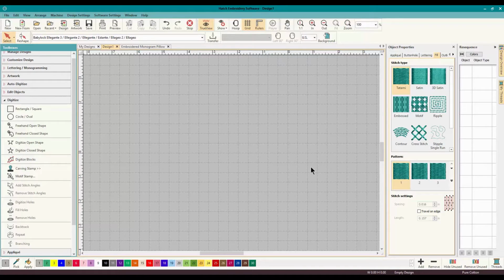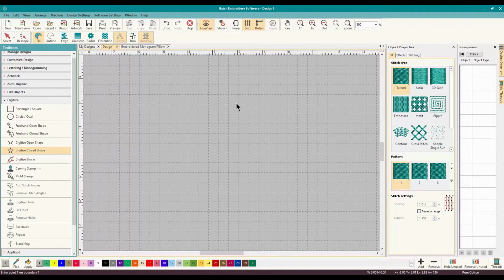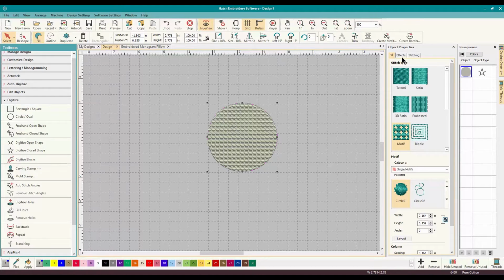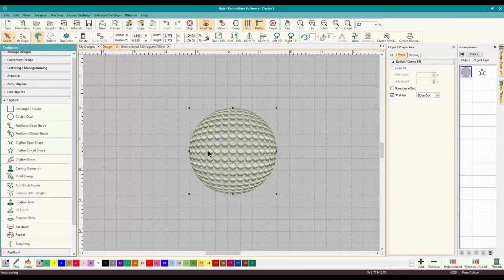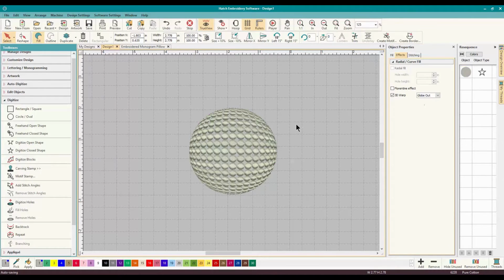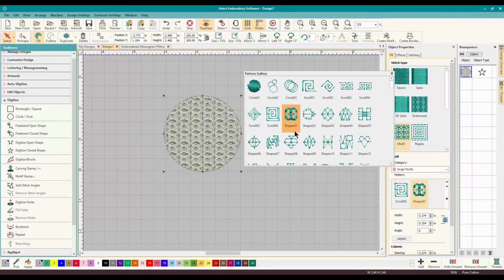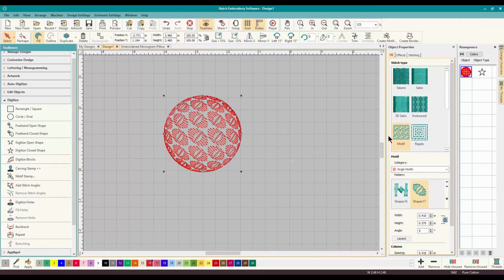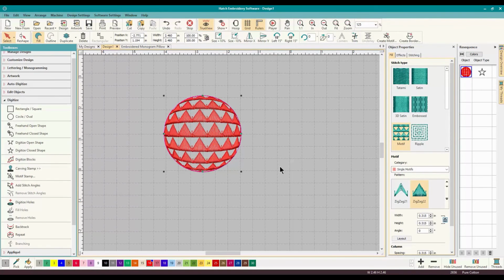WILCOM HATCH: 3D WARP SITCH EFFECT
ANOTHER AWESOME STITCH EFFECT AVAILABLE IN WILCOM HATCH!!   This one is super cool - a 3D warp effect - you can take a simple circle and add this effect and it will have a 3D look to it - works very well with a motif stitch.  I show you two different ways of doing a circle to make this effect work.